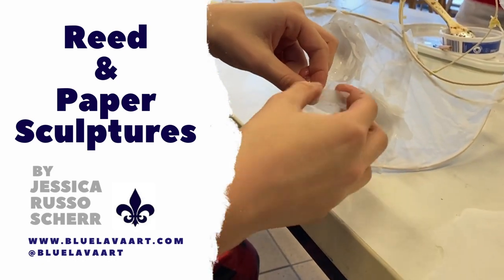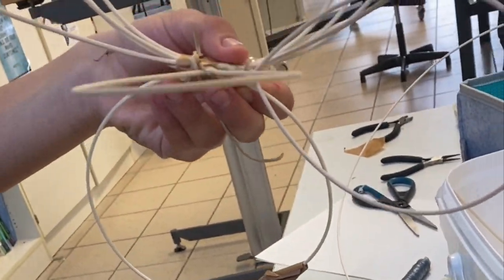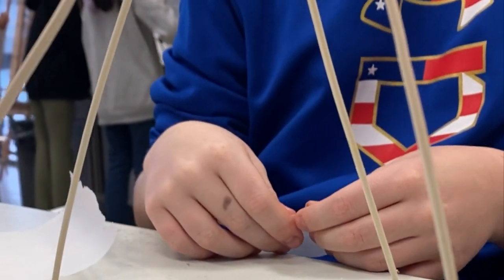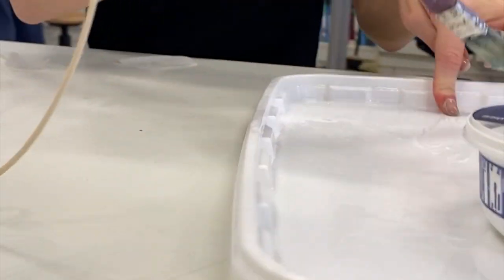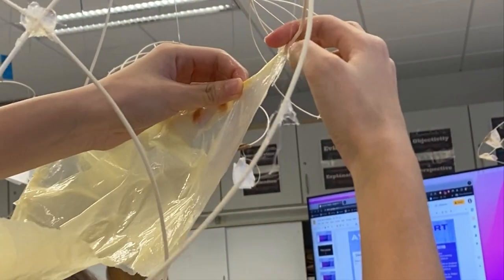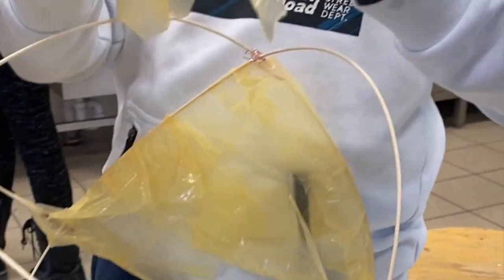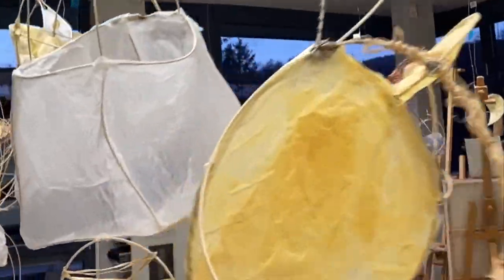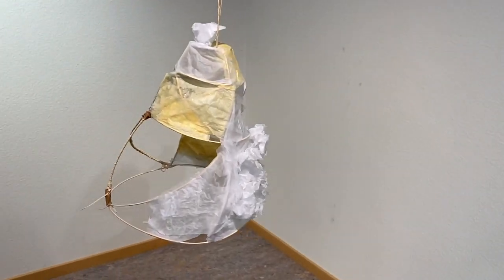Wire, Reed & Paper Elemental Masterpieces: Grade 6 Student's Sculpture Process & Exhibition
Watch as our Grade 6 International School art students showcase their creativity and problem-solving skills by creating abstract sculptures inspired by the elements of earth, air, fire, and water. Using wire, reed, and paper, these young artists have created unique pieces that communicate the beauty and power of the elements. Don't miss this incredible display of talent and imagination!
art, sculpture, students, creativity, problem-solving, international school, wire, reed, paper, elements, earth, air, fire, water